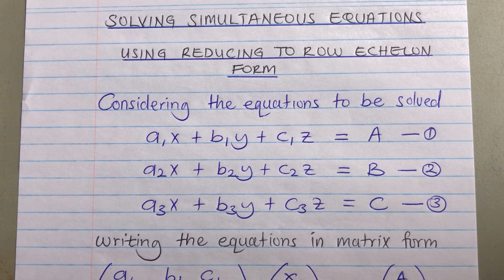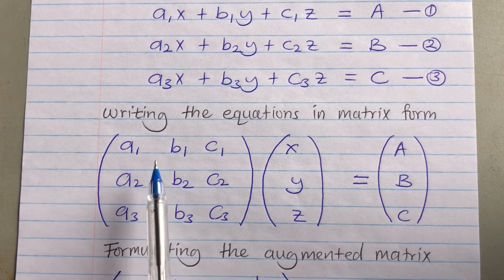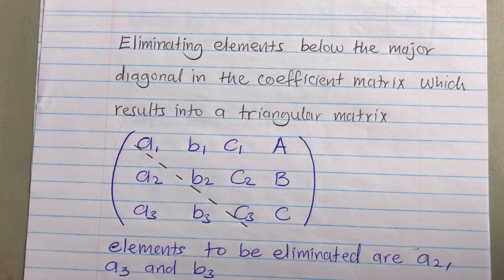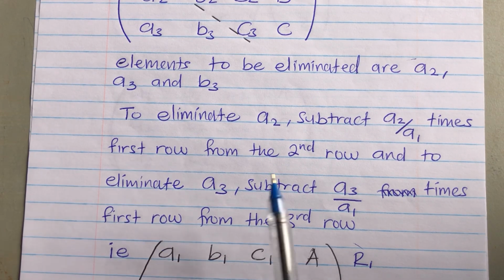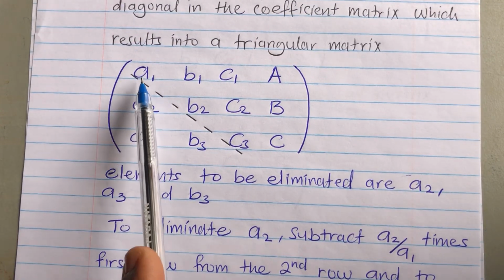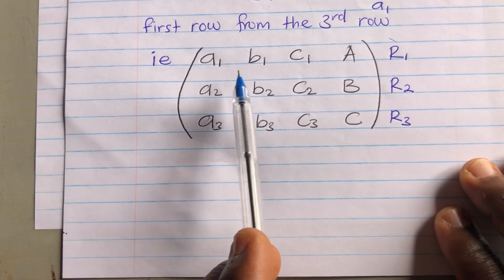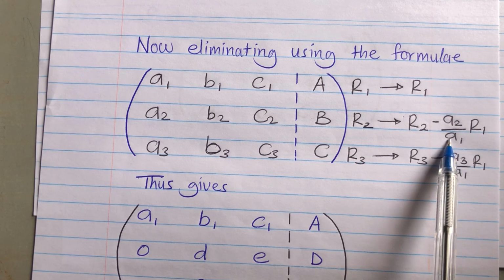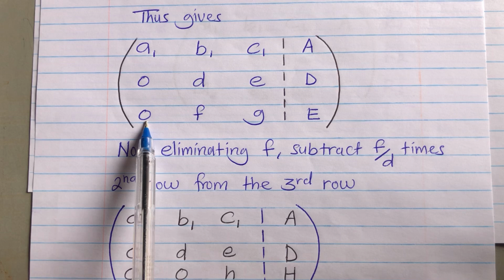SIMULTANEOUS EQUATIONS WITH THREE UNKNOWNS LESSON 2 (PURE MATHS)